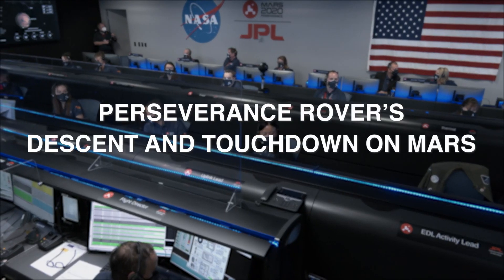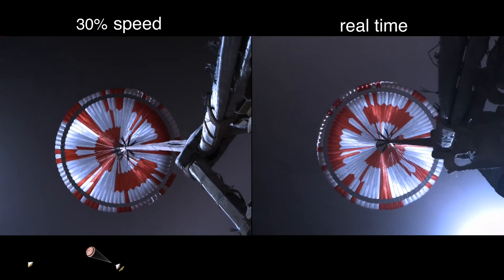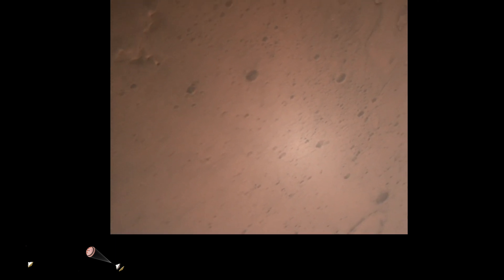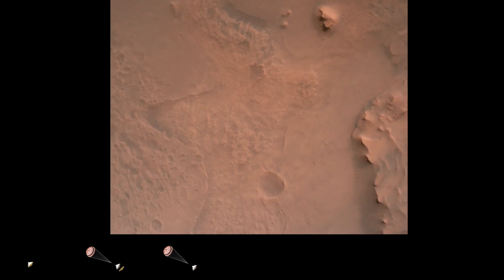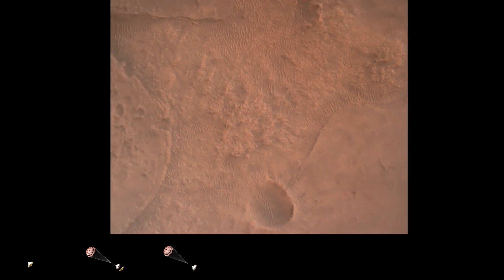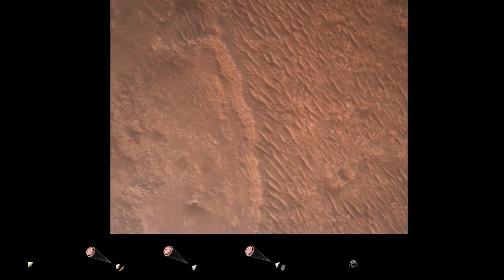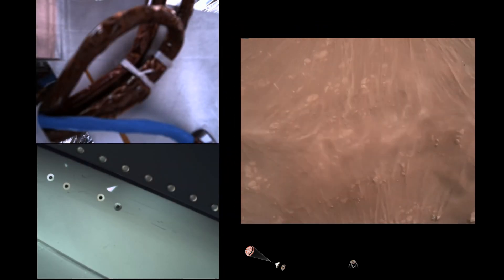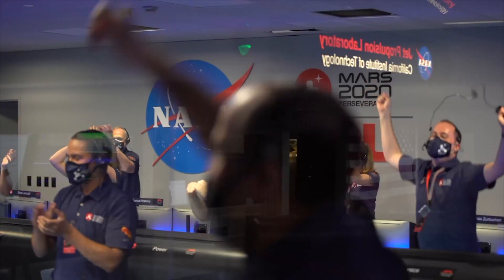Perseverance Rover Landing on Mars 4K Live cam New NASA video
See Mars Like Never Before!
NASA's Mars 2020 Perseverance mission captured thrilling footage of its rover landing in Mars' Jezero Crater on Feb. 18, 2021.  The real footage in this video was captured by several cameras that are part of the rover's entry, descent, and landing suite.

Do you like video? Buy a Coffee for us